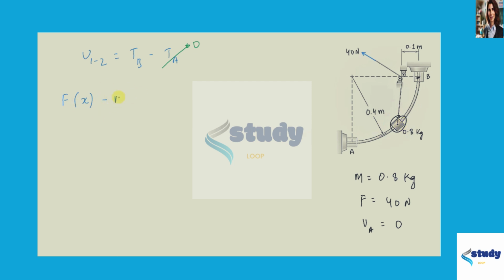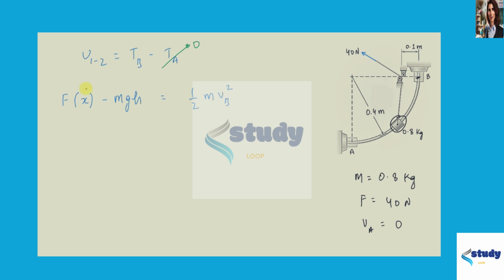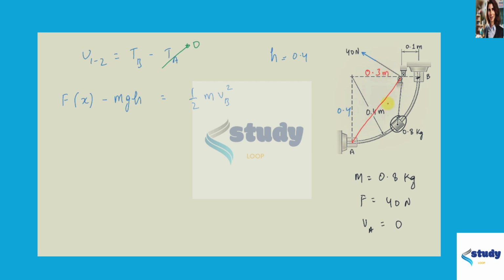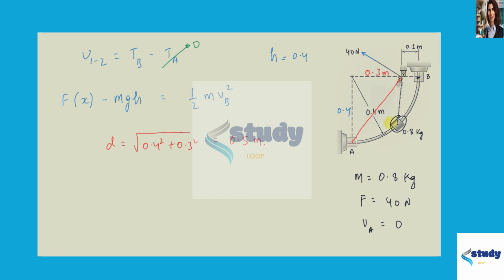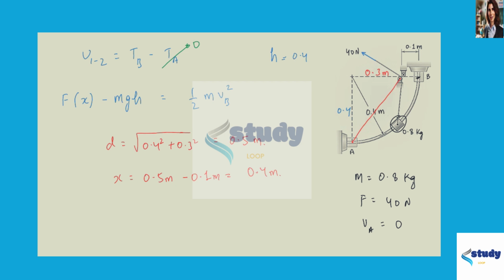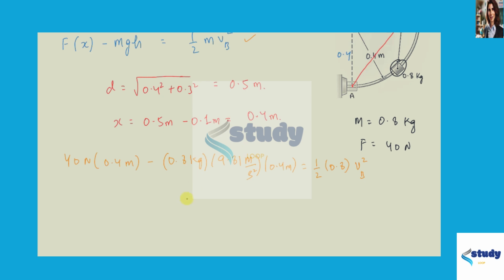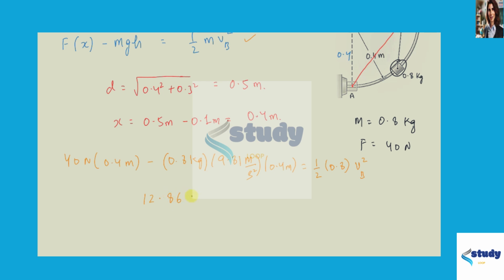The cable is attached to two collars as shown. The collar at can slide freely along the rod; a stop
The cable is attached to two collars as shown. The collar at can slide freely along the rod; a stop attached to the rod prevents the collar at from moving on the rod. Neglecting the effect of friction and the weight of the collars, determine the distance . GRAPH CAN'T COPY